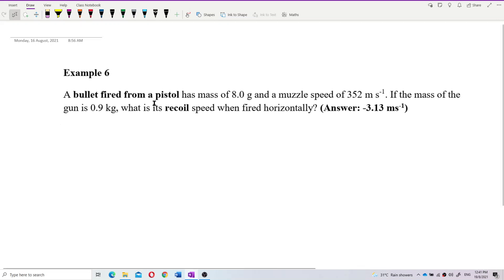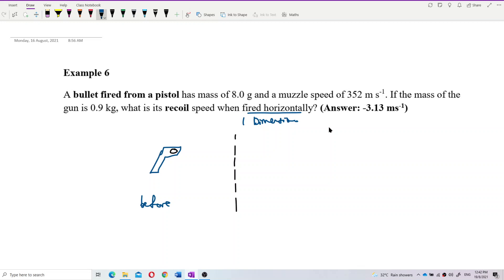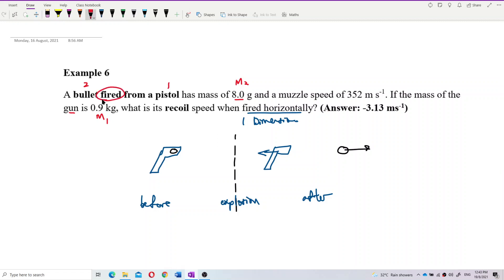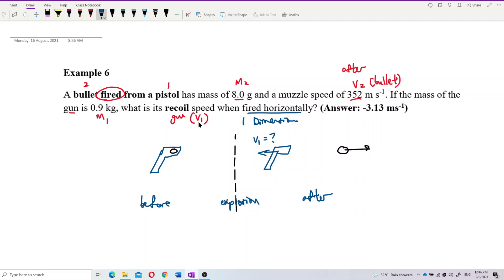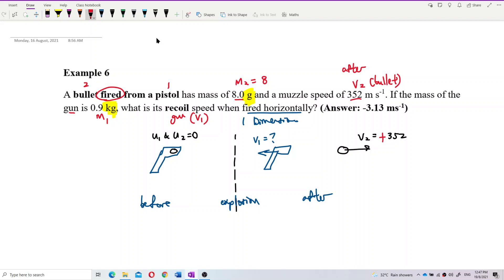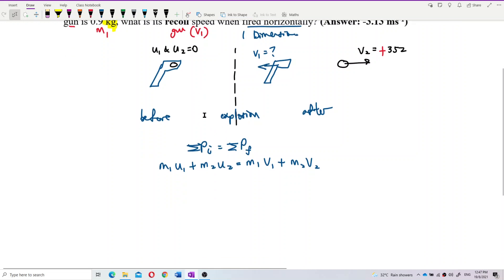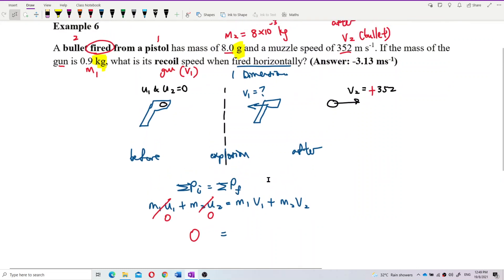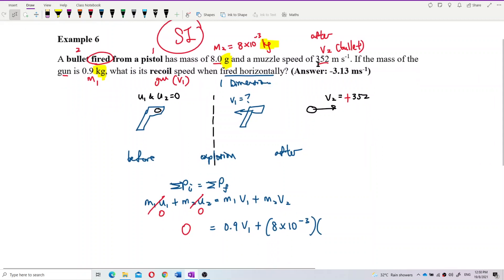Matriculation Physics: Conservation of Linear Momentum (Q6)